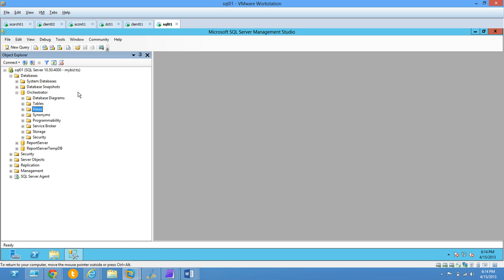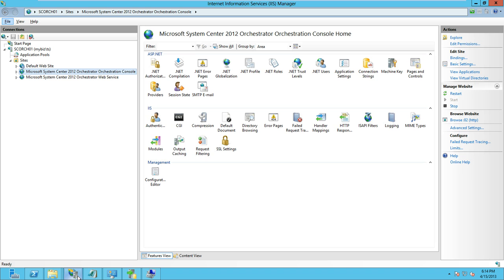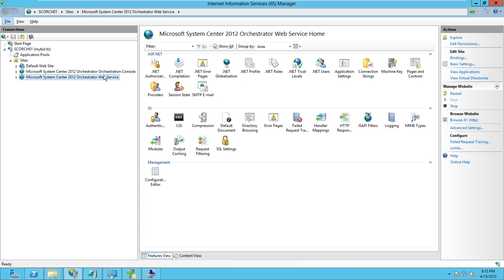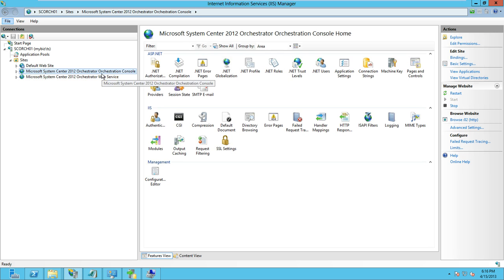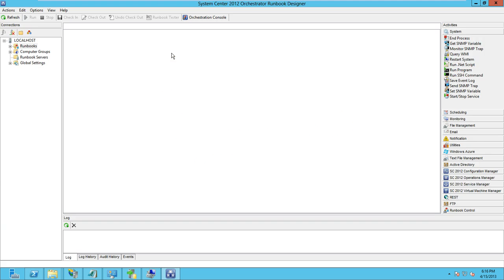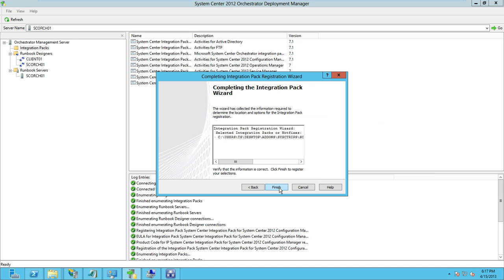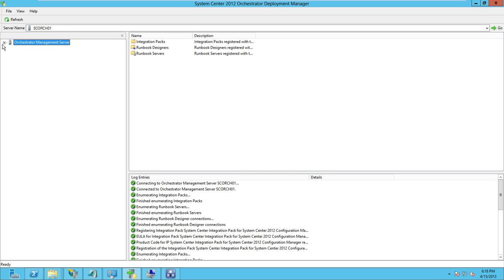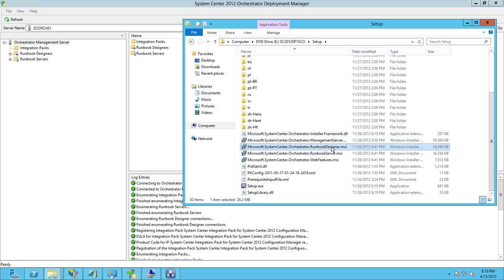System Center 2012 SP1 Orchestrator: Introduction & Brief Architecture Overview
This is a brief introduction to System Center 2012 SP1 Orchestrator, including the components that make it up, and the utilities used to manage it.